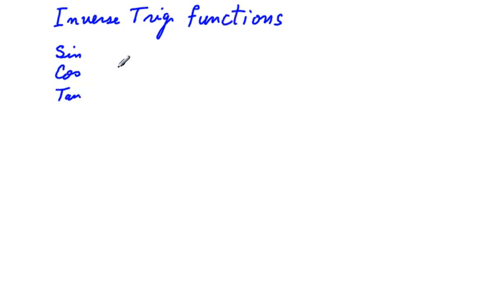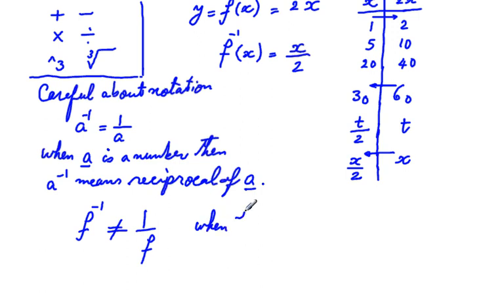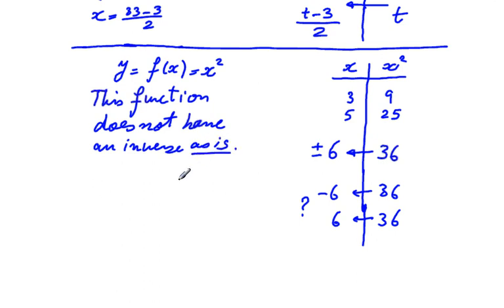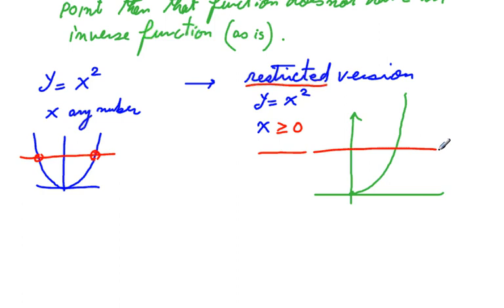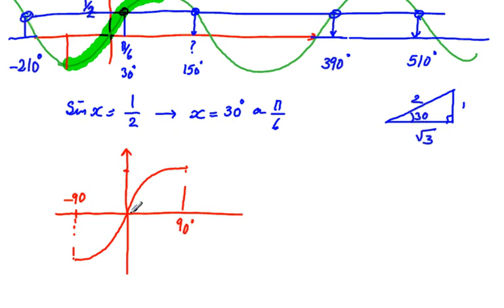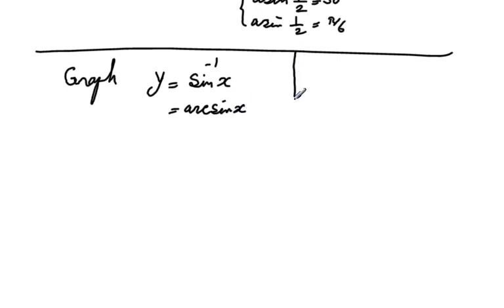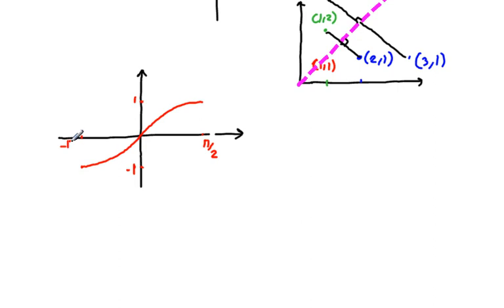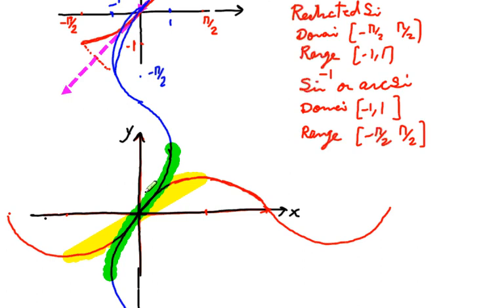Precalculus II, Lecture 32, Inverse functions, Inverse sine